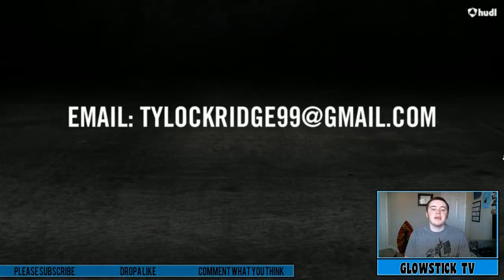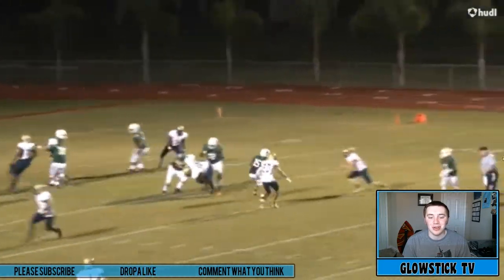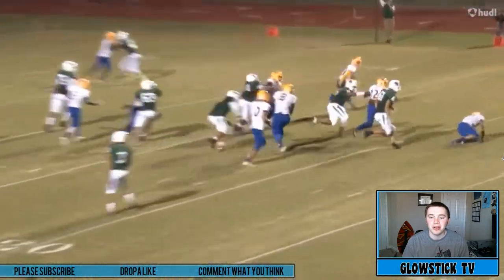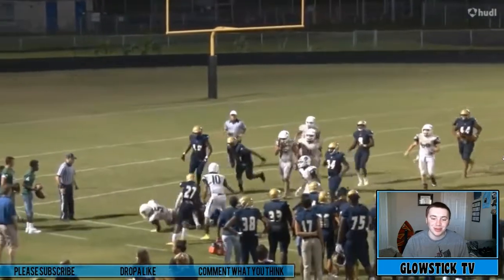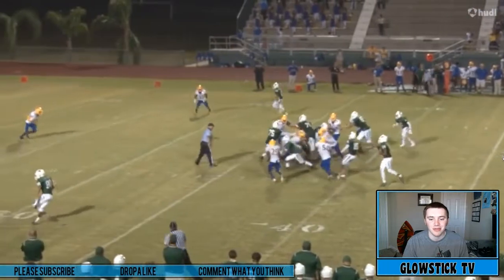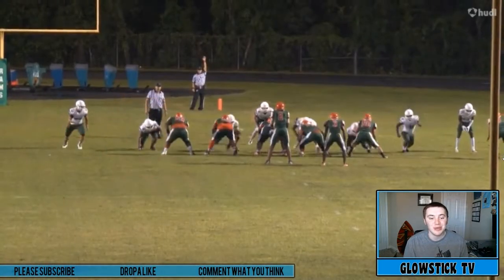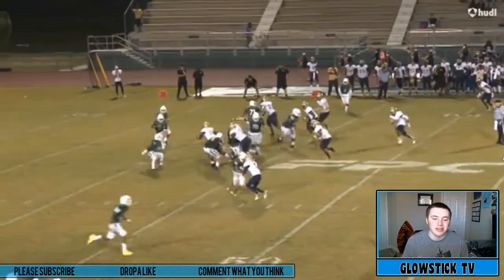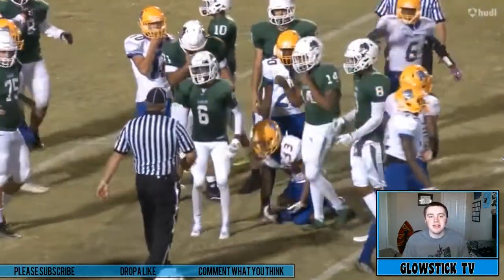THIS KID HAS HEART! PLAYS TILL THE WHISTLE! Tylin Lockridge Flagler Palm Coast Football Highlights